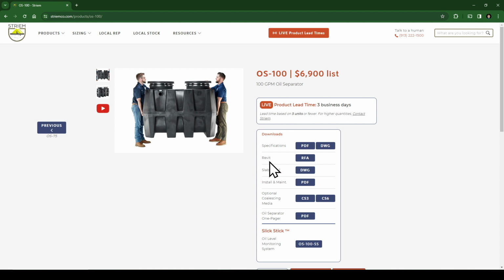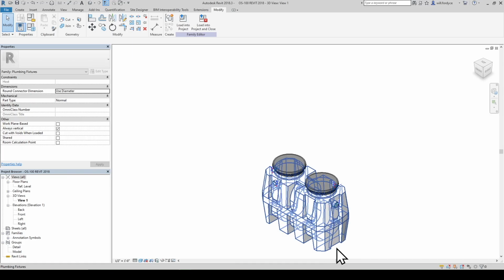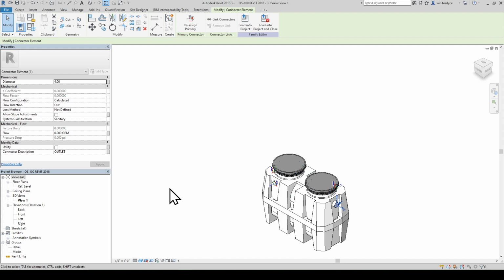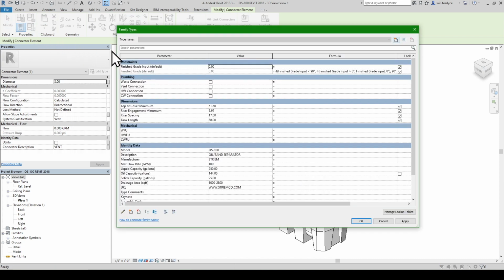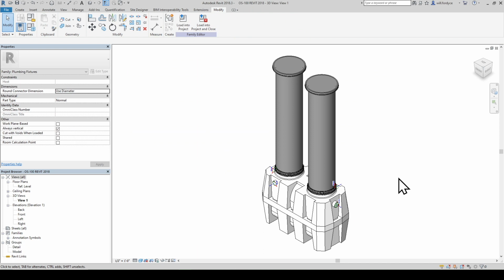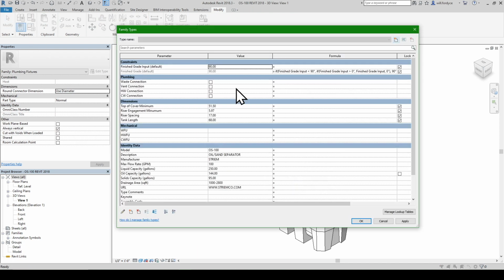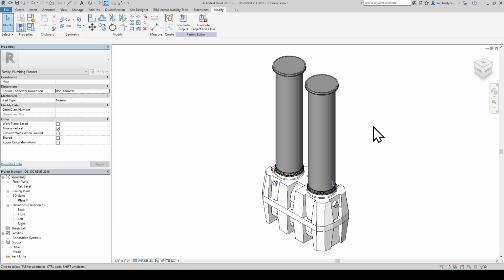How to Use Striem's Revit Files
Senior Design Engineer, Will, demonstrates how to access and use Striem's online Revit files.